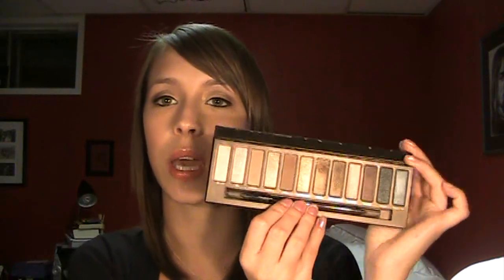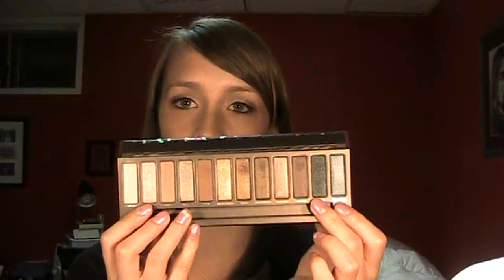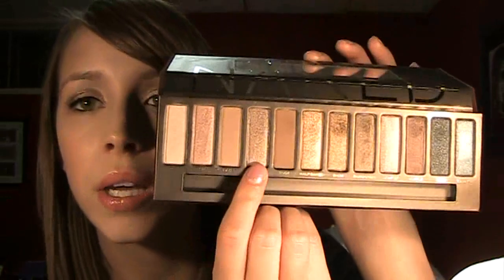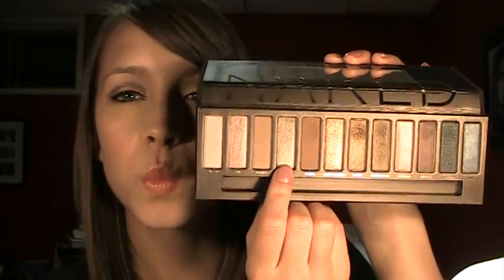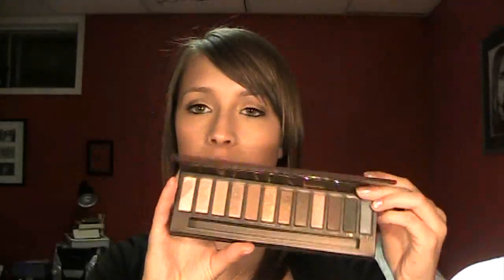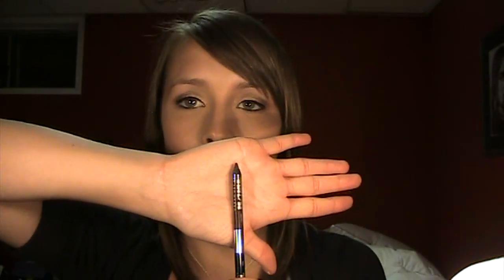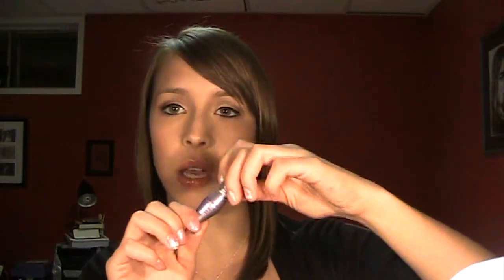Urban Decay Naked Palette Review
Here is my thought on the much talked about Naked Palette from Urban Decay! I hope you enjoy!